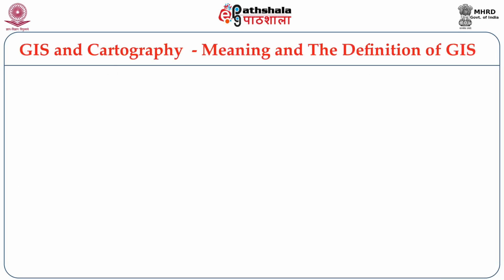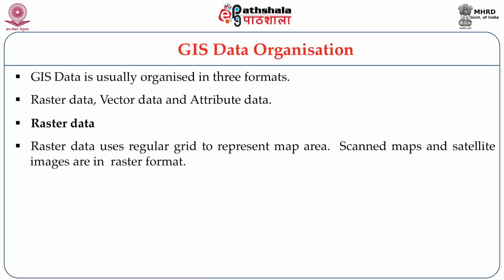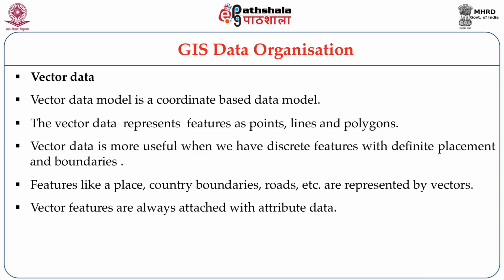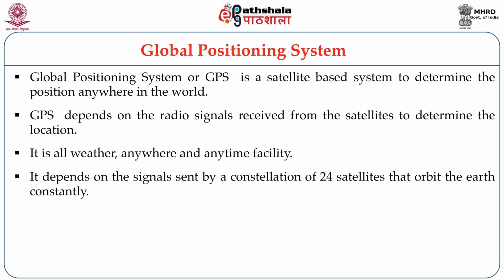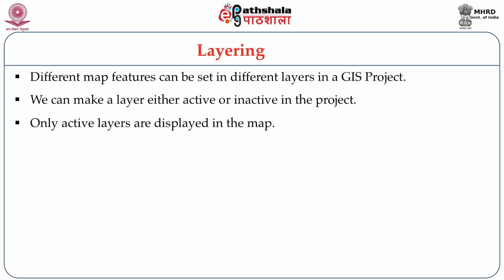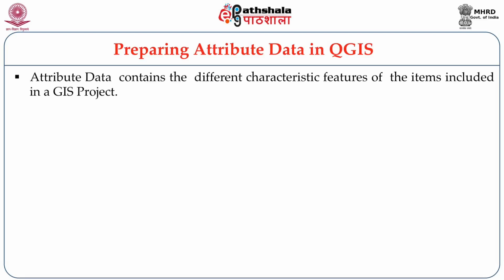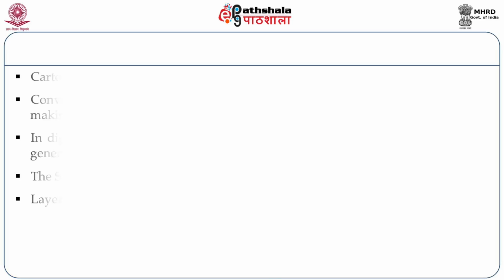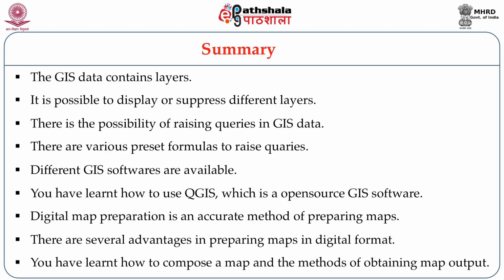GIS and Cartography